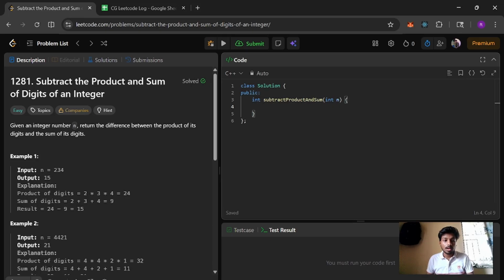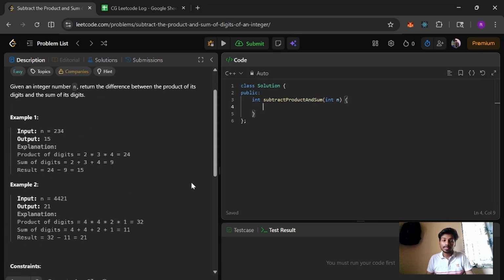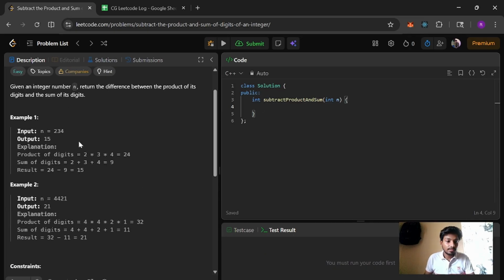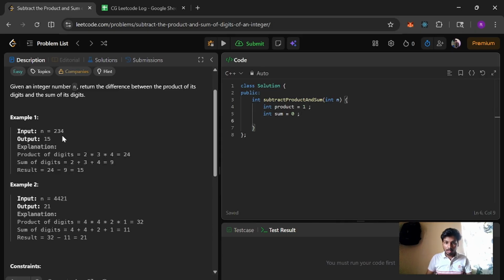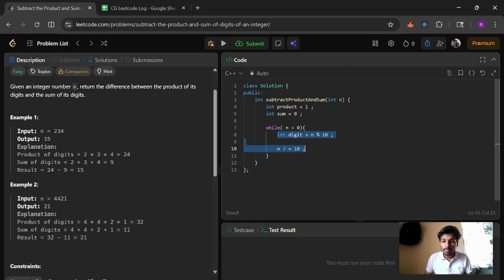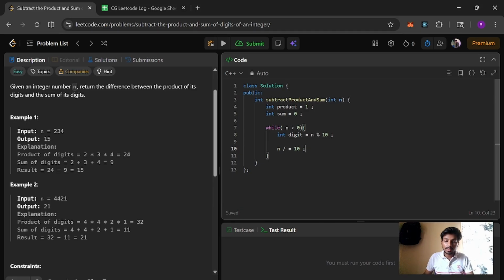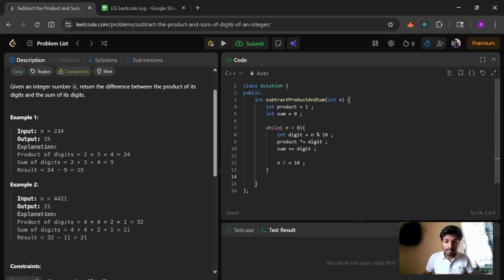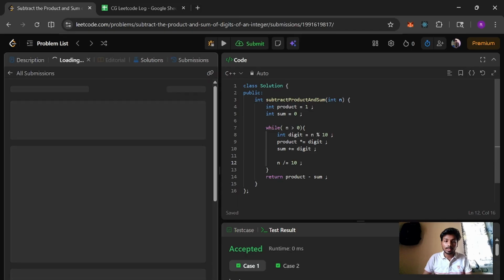LeetCode 1281 | Subtract Product and Sum | Easy C++ Explanation 🚀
In this video, I solve and explain **LeetCode 1281: Subtract the Product and Sum of Digits of an Integer** in a simple and beginner-friendly way.

🔍 **Problem Overview**
You are given an integer, and you need to calculate the difference between the product of its digits and the sum of its digits.

• How to extract digits from a number
• Difference between product and sum operations
• Writing clean and efficient C++ code
• Understanding basic number manipulation

🧠 **Approach Explained**
We repeatedly extract digits using modulo (`% 10`) and update both the product and sum. Finally, we return the difference between them.

• Modulo operation
• Integer division
• Loop-based digit extraction
• Basic math logic

⏱️ **Time Complexity:** O(d) (d = number of digits)

🚀 This problem is great for beginners to build a strong foundation in number manipulation and logic building.